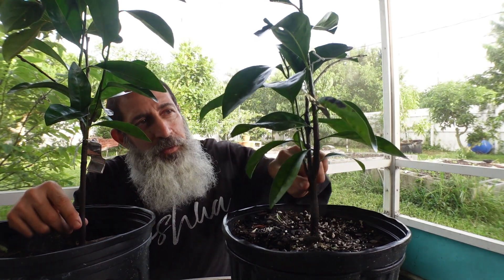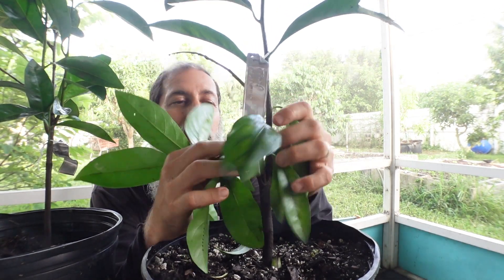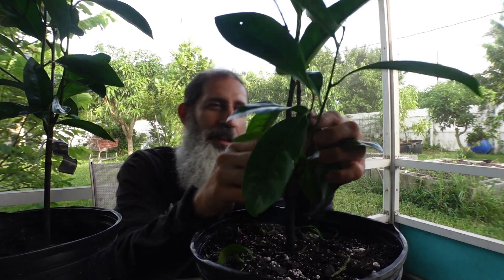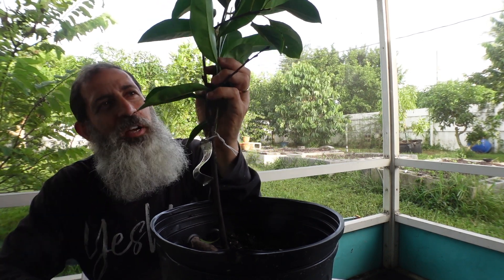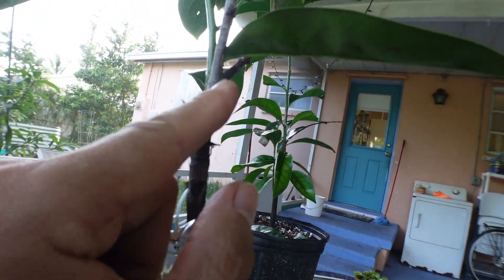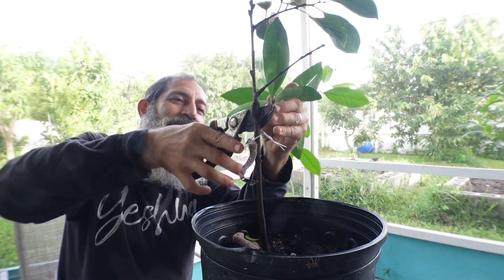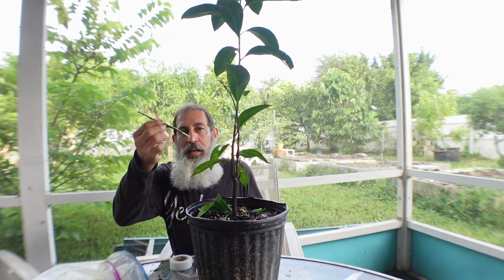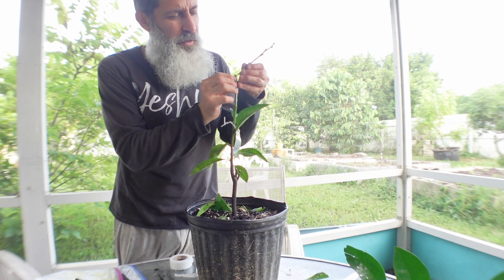I Grafted My First Persimmon Tree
You can purchase Persimmon Trees in South Florida from your local fruit tree nursery. Lara Farms in Miami sells persimmon fruit when in Season on his website and he also ships Persimmon trees in the mail. His website is